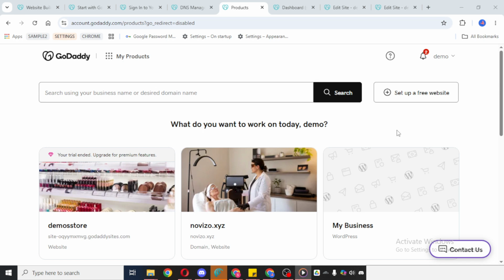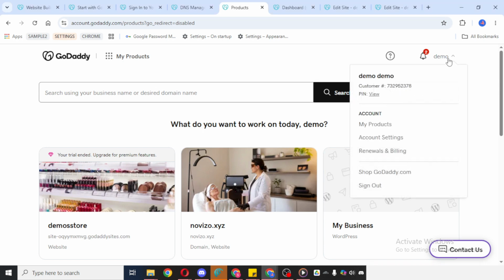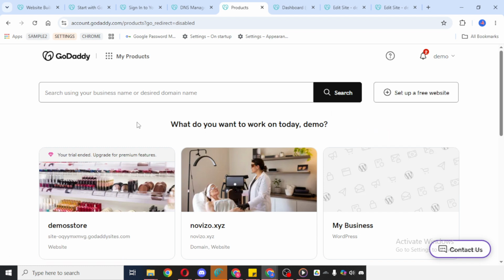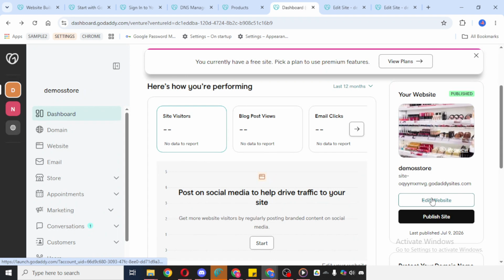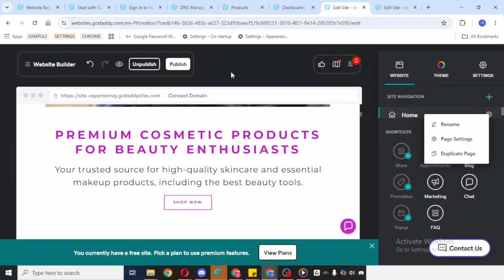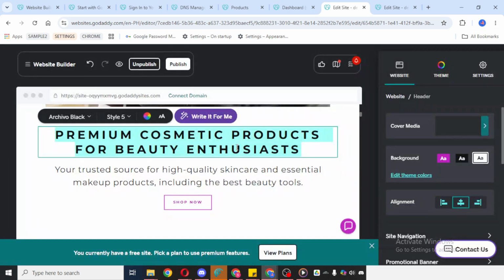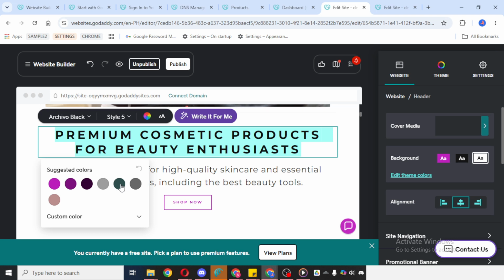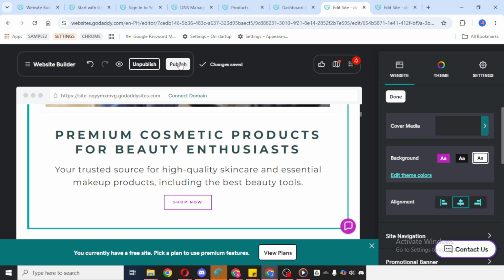How to Change Text Color on Godaddy Website Builder (full guide 2026)